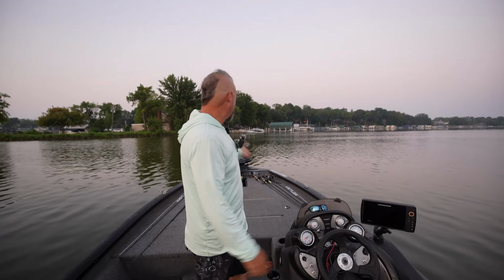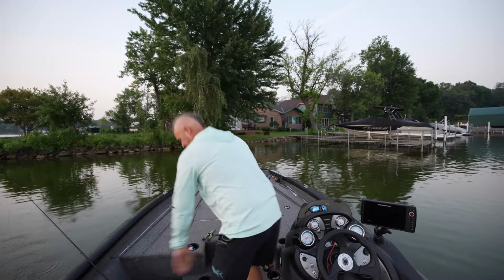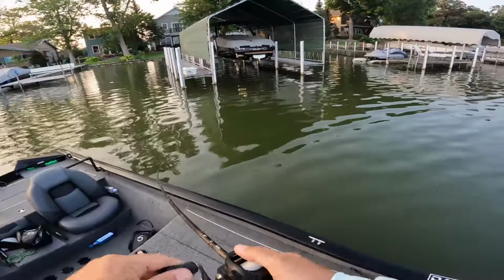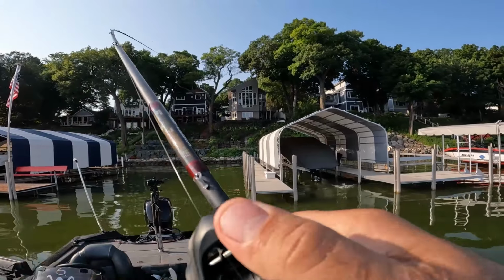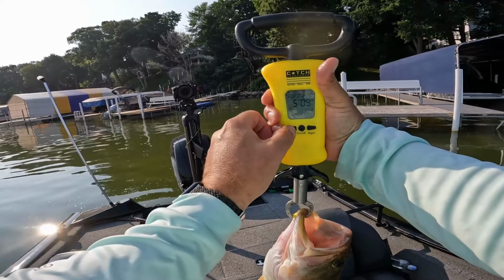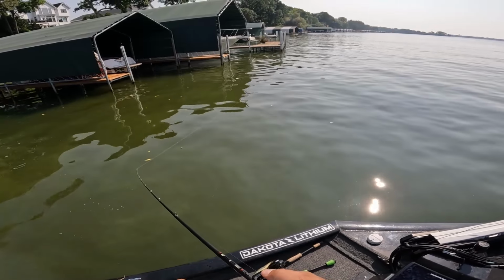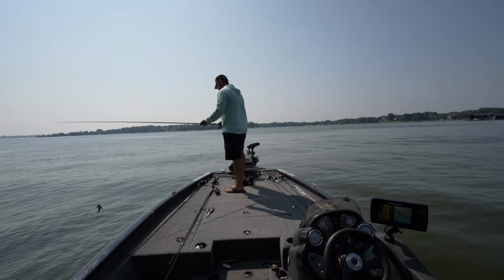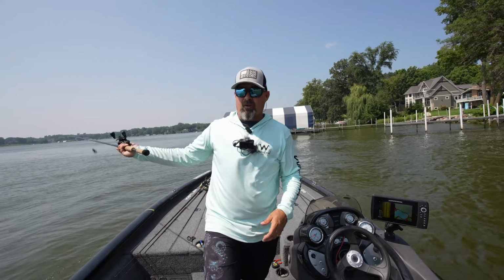Lake Minnetonka Dock Fishing